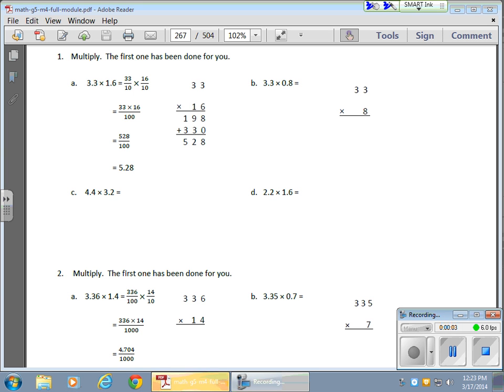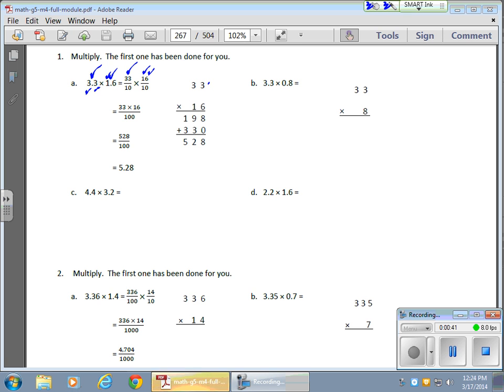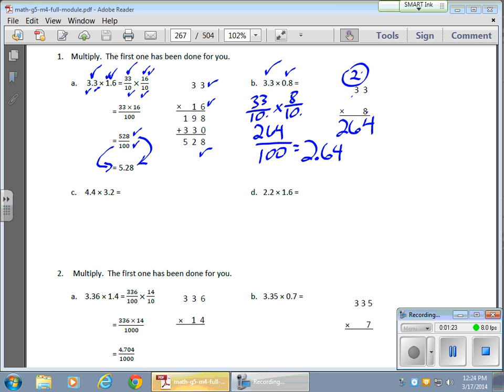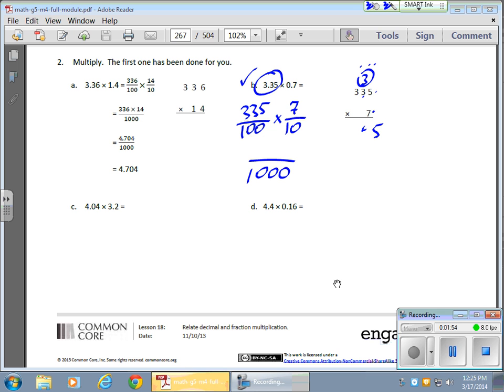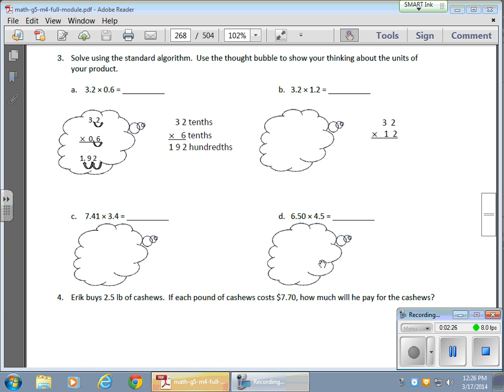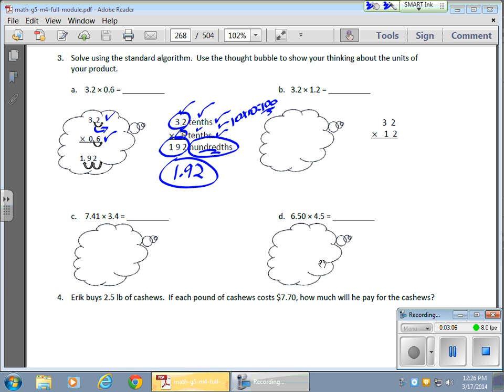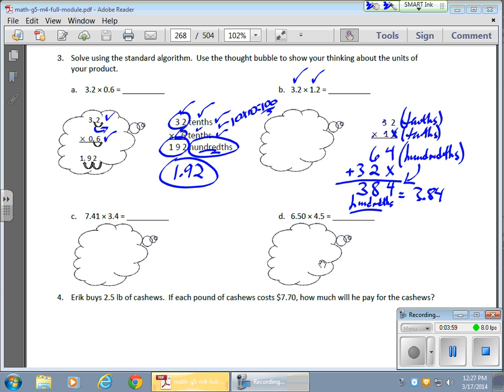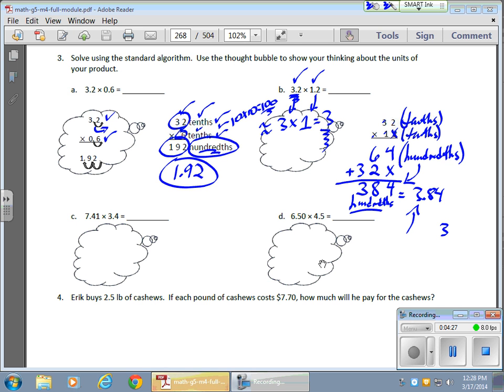March 17 Module 4 Lesson 18 Relating Decimal and Fraction Multiplication Using Algorithms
This video shows how to relate decimal and fraction multiplication using mainly algorithms.